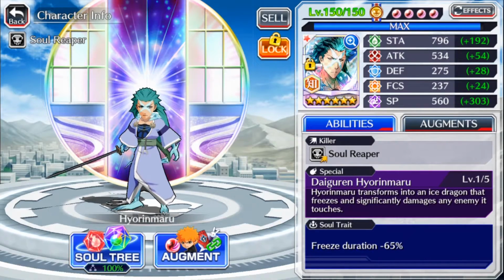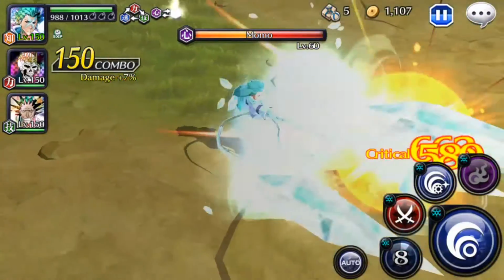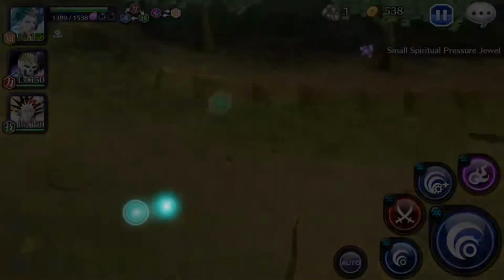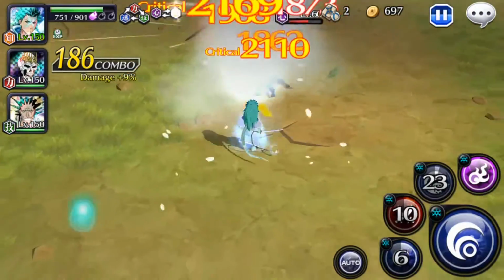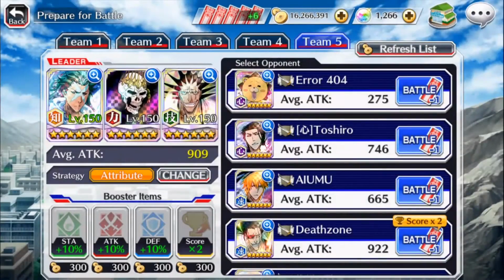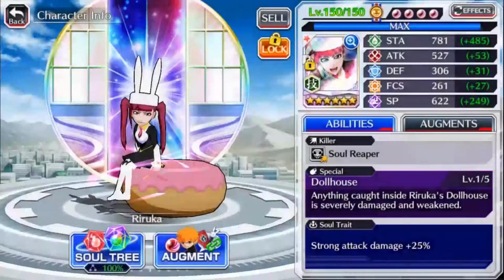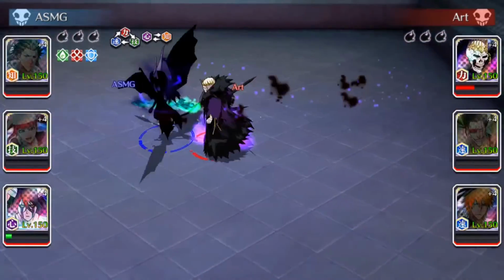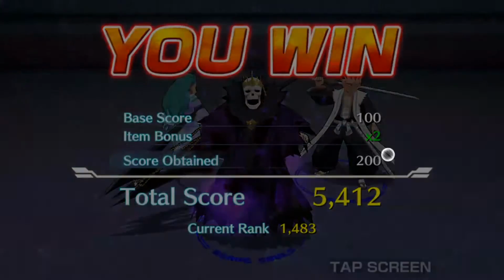Bleach Brave Souls - 6* Hyorinmaru Review (PVE/PVP)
6* skills:
Sprinter - Increased number of Flash Steps (+1)
Debilitator - Increased duration of inflicted status ailments
Devastation - Increased Special Move damage (+20%)
Bruiser - Increased normal attack damage (+10%)
Berserker - Increased strong attack damage (+10%)